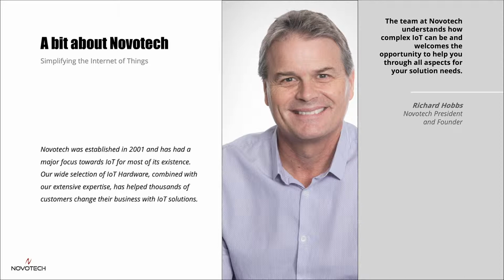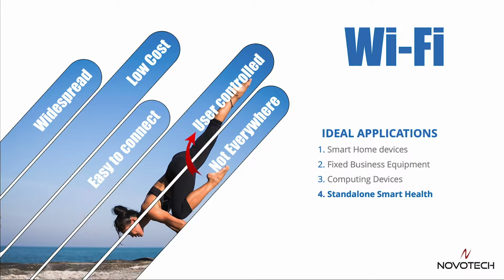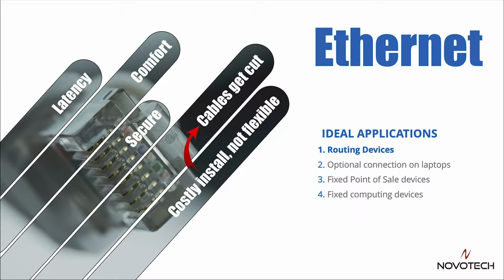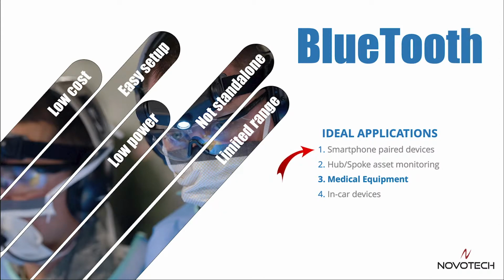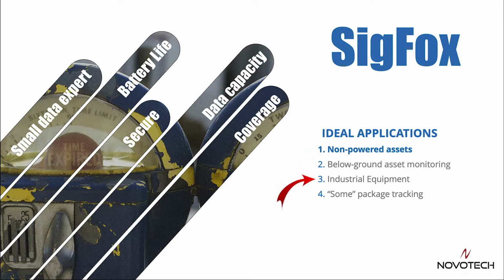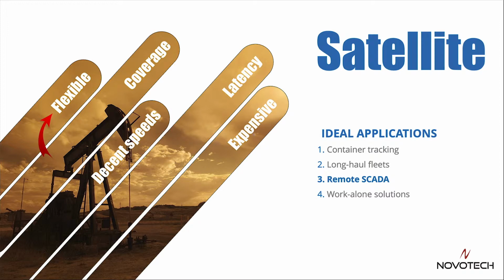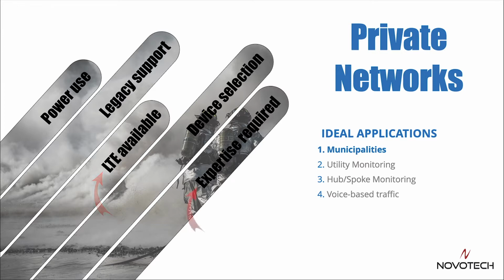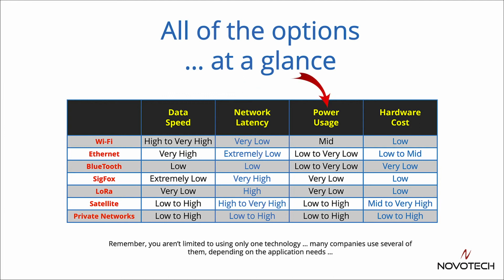Guide to choosing an IoT network (Part 2)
In this webinar, we cover 7 non-cellular choices to connect your IoT devices (Ethernet, Bluetooth, Wi-Fi, SigFox, LoRa, Satellite and Private networks), cover some of the pros and cons for each and discuss ideal applications

Title Slide - 00:10
About Presenter - 00:39
About Novotech - 01:06
7 Non-cellular options - 01:25
Wi-Fi - 02:45
Ethernet - 06:18
Bluetooth - 08:50
SigFox - 10:51
LoRa networks - 12:41
Satellite - 14:50
Private Networks - 17:25